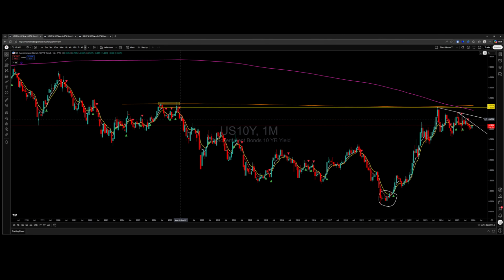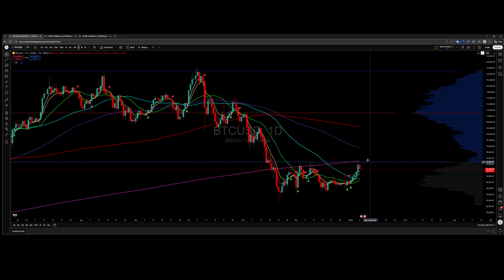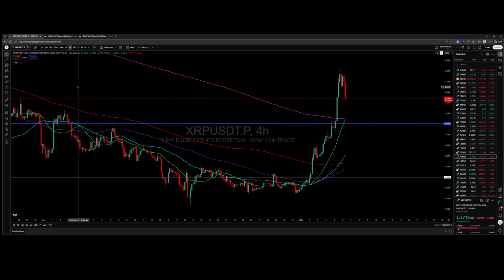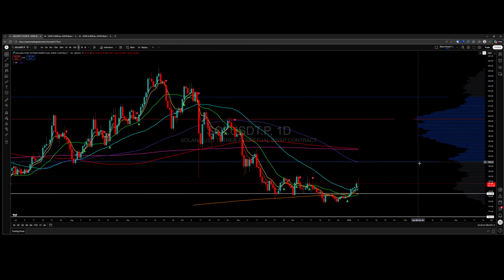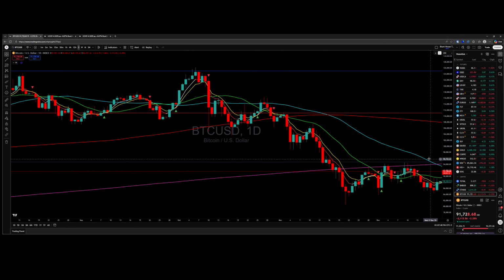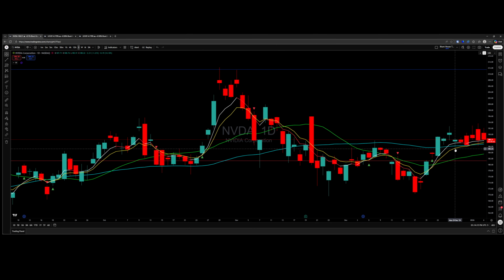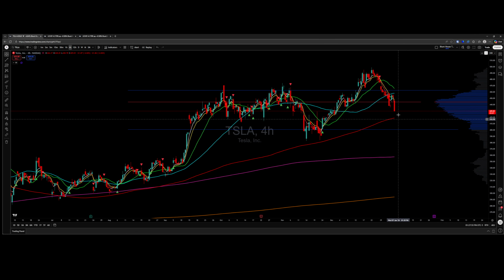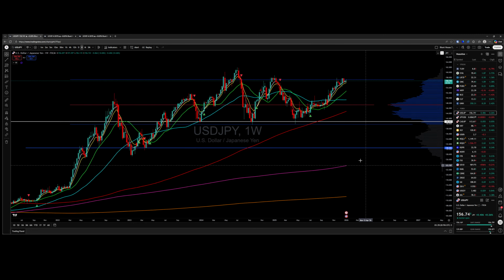HAPPY NEW YEAR! Chart the Markets with Blunt House TA Jan 6, 2026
2026 is here! Let's start translating the language of the market!